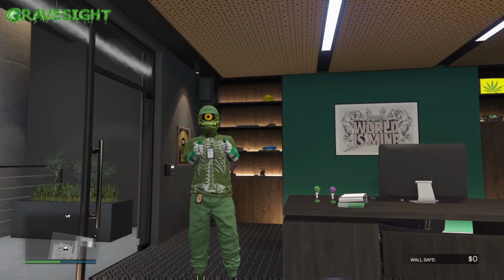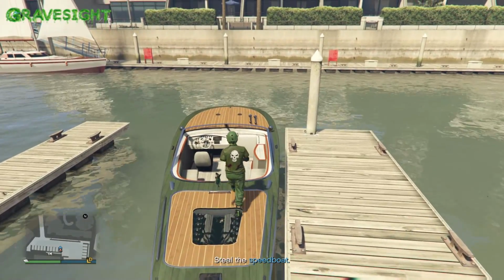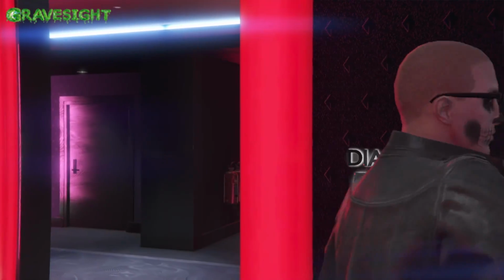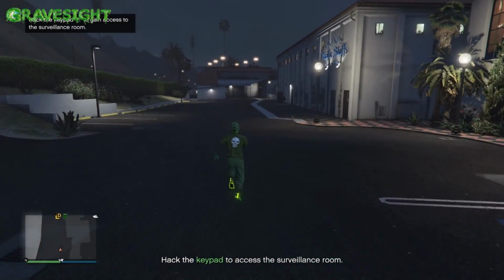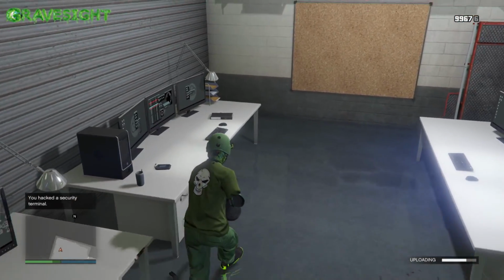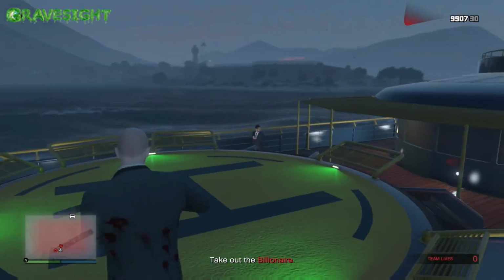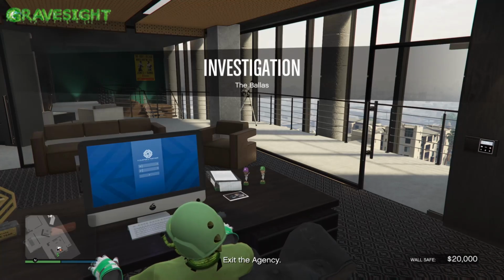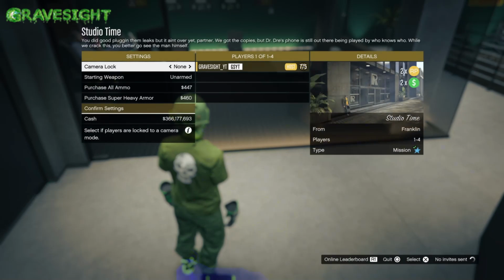DR. DRE THE CONTRACT FULL TUTORIAL DOUBLE MONEY $2,000,000 | GTA ONLINE HELP GUIDE